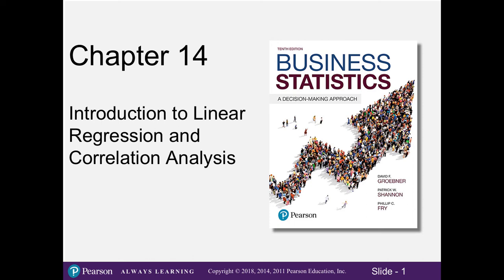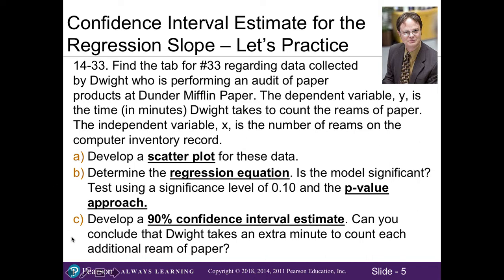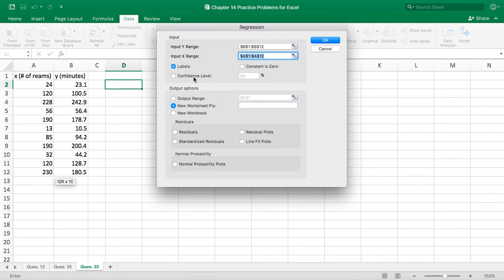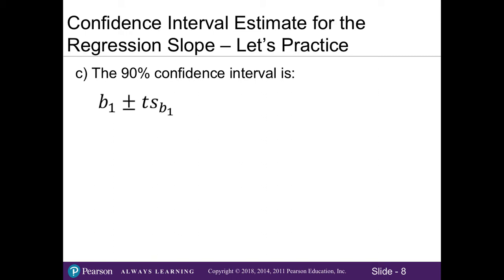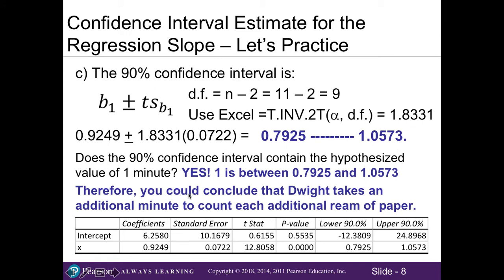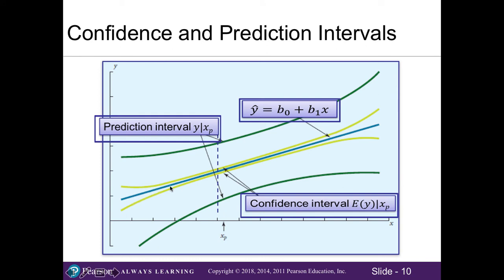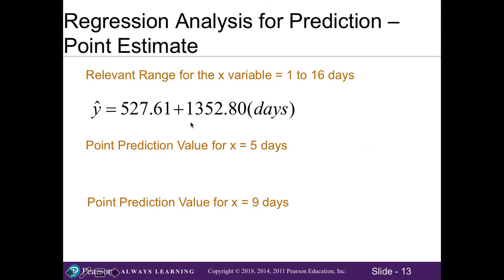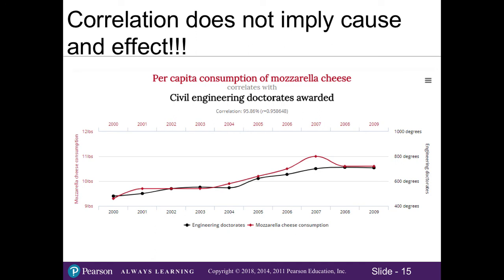14.3 Uses for Regression Analysis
Working in Google Sheets?

0:00 Uses for Regression Analysis and Confidence Intervals
0:14 Two Uses for Regression Analysis
0:41 Formula (Structure) of a Confidence Interval Estimate for the Regression Slope
1:28 Example 14-33 Finding the Confidence Interval Estimate for the Regression Slope
2:34 Example 14-33 part a, Creating a Scatter Plot
3:04 Example 14-33 part b, Using Excel to run the Regression Analysis using the p-value approach
6:54 Example 14-33 part c, Finding and Interpreting the Confidence Interval Estimate for the Regression Slope
9:48 Formulas for Regression Analysis for Prediction with an example
14:48 Common Problems when Using Regression Analysis